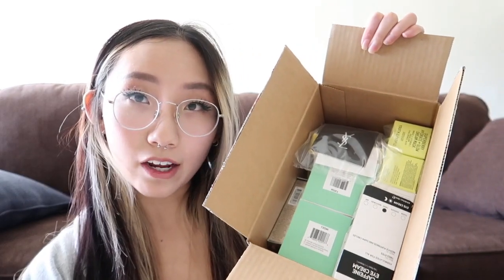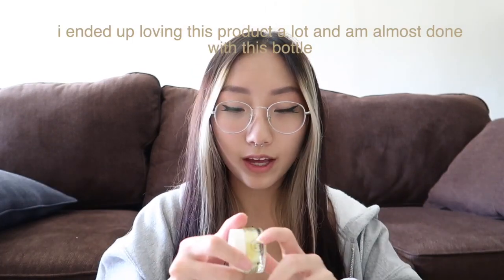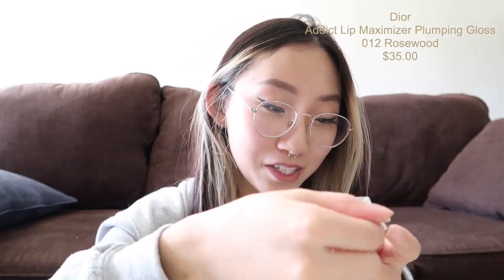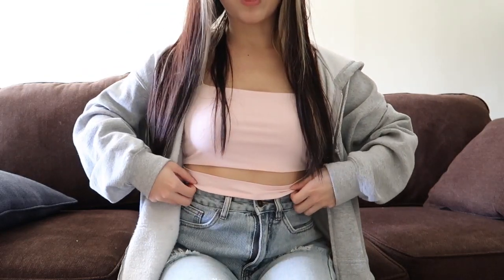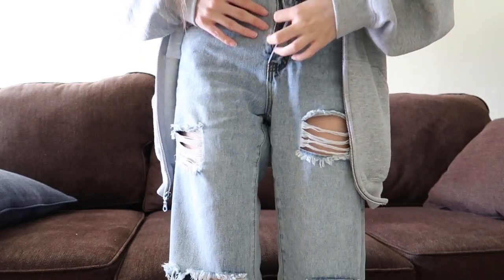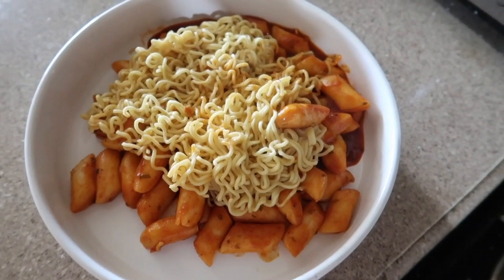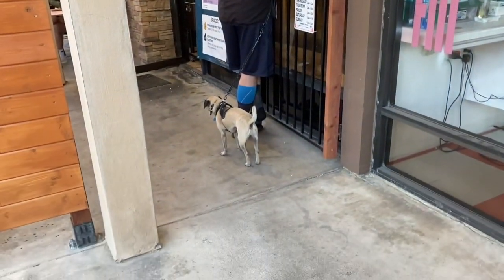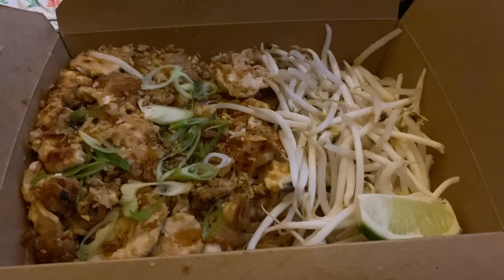sephora haul + first day of work | yoonji윤지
hello !! back for my monthly upload just to disappear again :') hoping to become more consistent with my videos but with the pandemic there really hasn't been much to showcase in my life.

Sephora products shown ↓

✿ The INKEY List - Caffeine Eye Cream:
✿  Farmacy Green Clean Makeup Removing Cleansing Balm
✿ Youth To The People - Superberry Hydrate + Glow Dream Mask
✿ Dior - Dior Addict Lip Maximizer Plumping Gloss
✿ Supergoop! - Unseen Sunscreen
✿ LANEIGE - Cream Skin Toner & Moisturizer